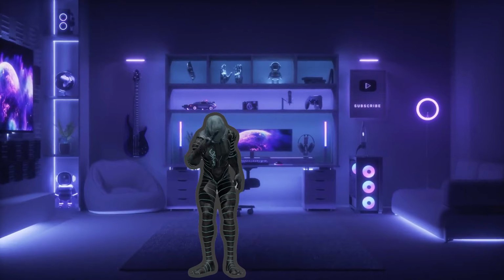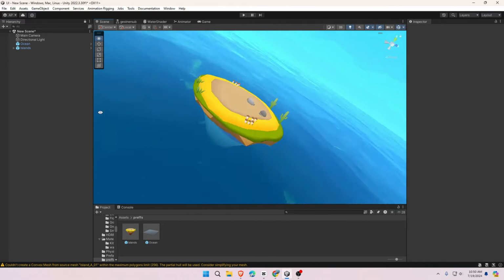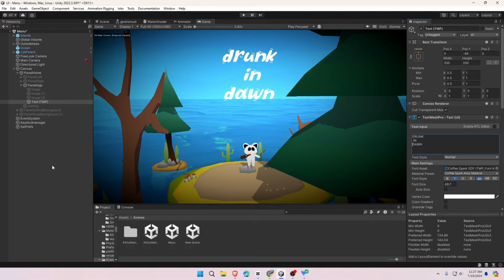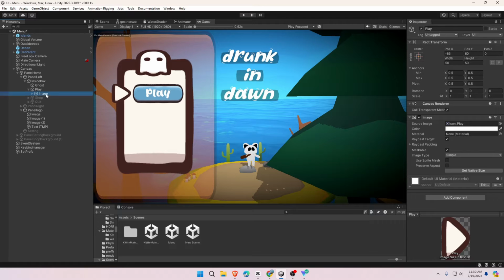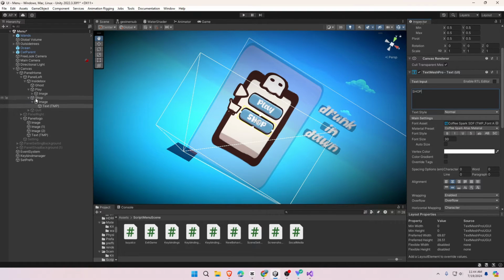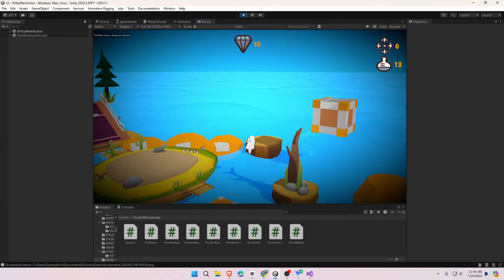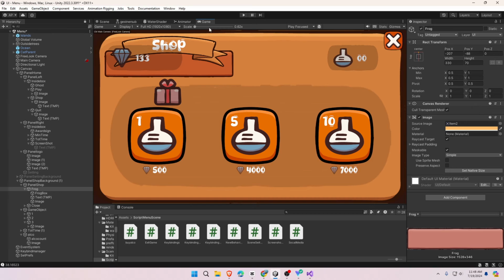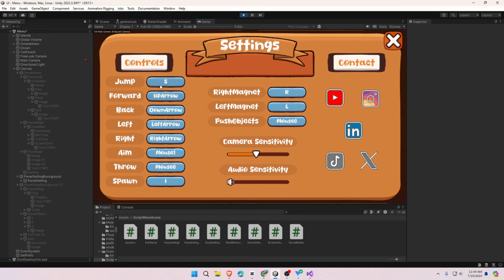Making Game UI is EASY, Actually✔️